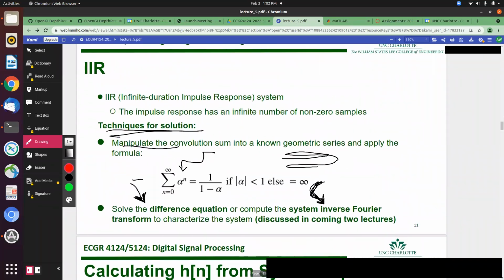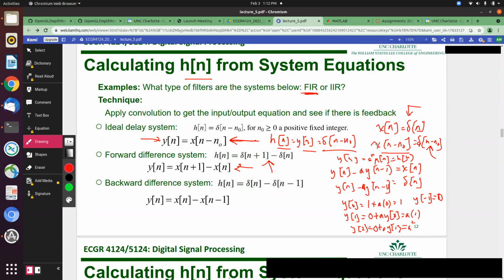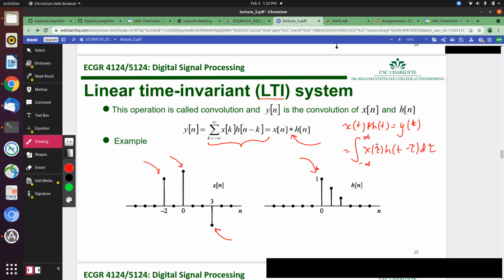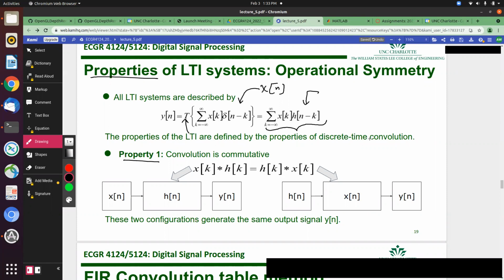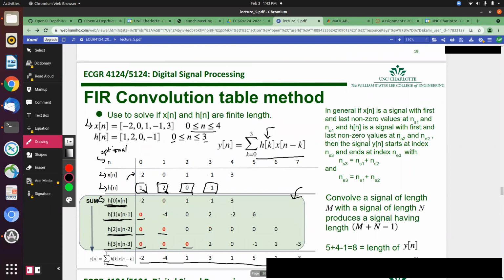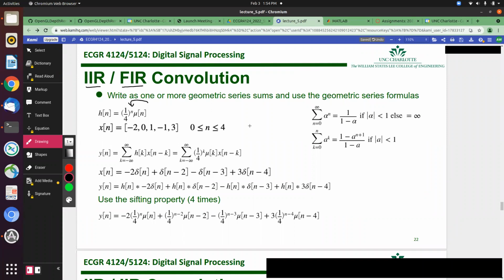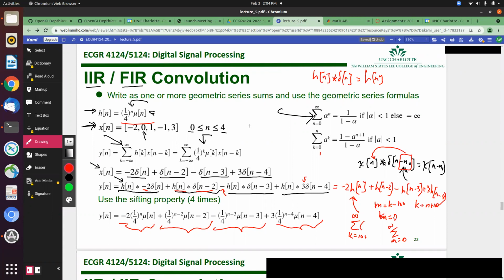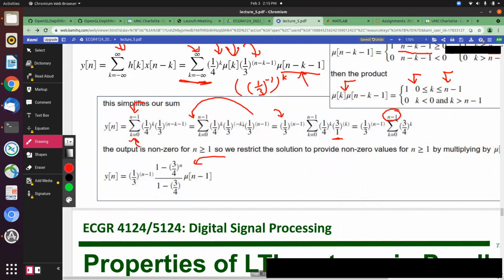Lecture 5 (Part 2/3): Discrete FIR & IIR Convolution